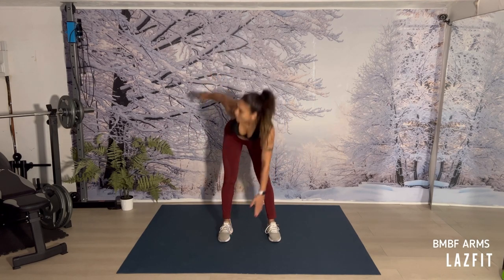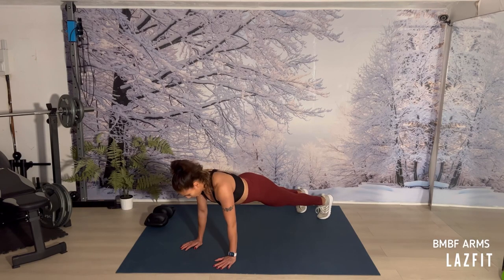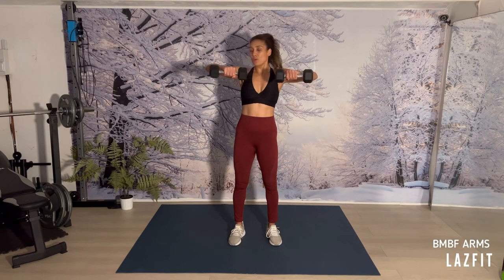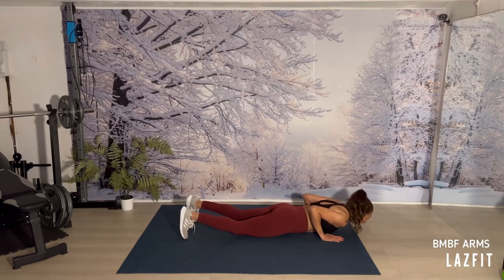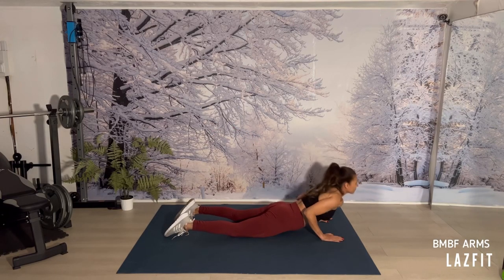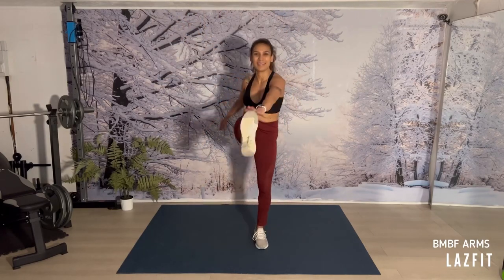BMBF 25 MIN WORKOUT TONE & SHAPE ARMS - Day 1 Build Muscle Burn Fat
BMBF Build Muscle Burn Fat 25 minutes workout Day 1

Let's tone and shape arms. Enjoy this workout let me know what you think.

Workout: Toning
Time: 25 minutes
Equipment: Torpedo and dumbbells

Let's build muscle burn fat!!

2 blocks of 4 moves 40 seconds each 3 repeats finish it with 80 seconds challenge.